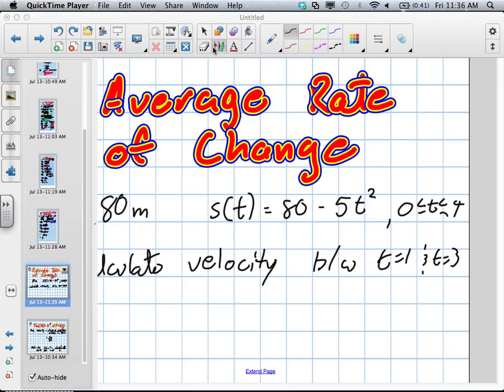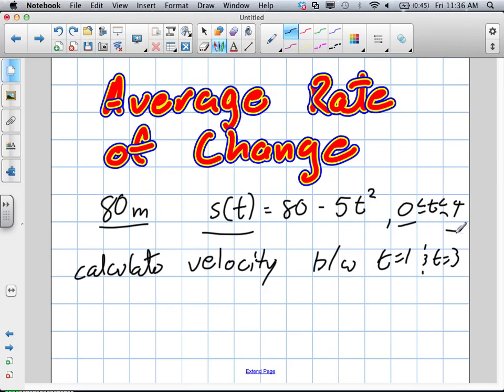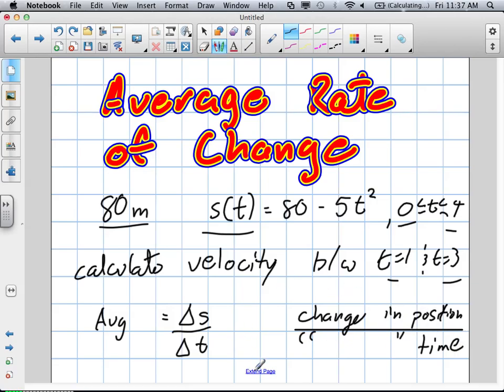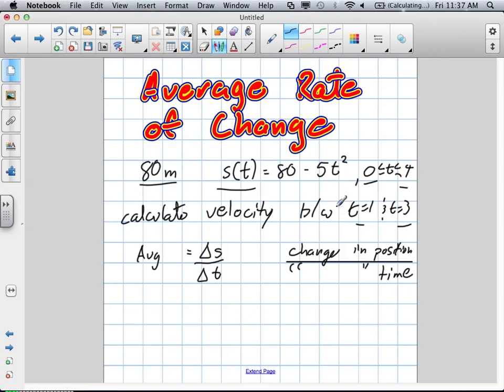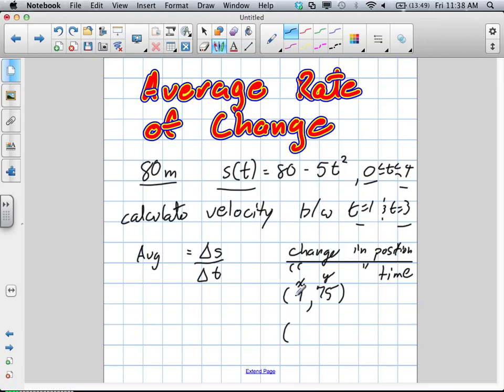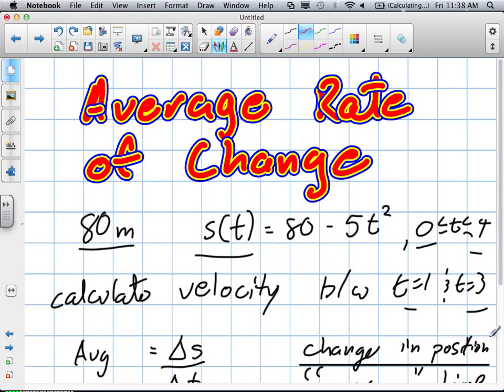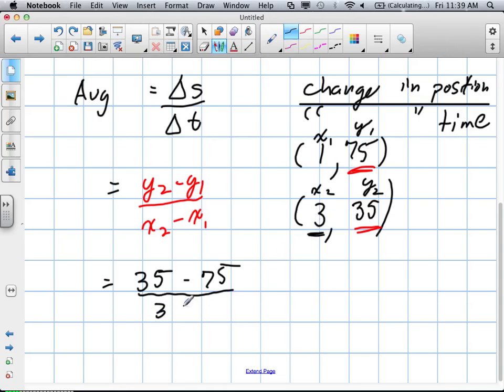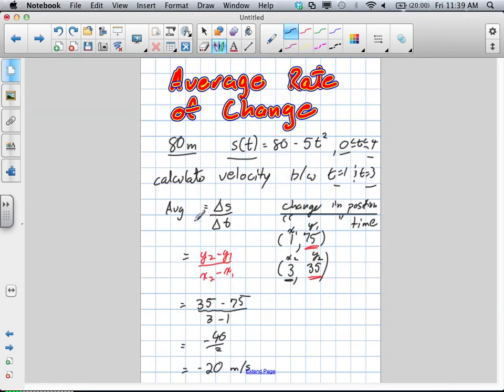Average Rate of Change Grade 12 Calculus Lesson 1 3 9:13:12